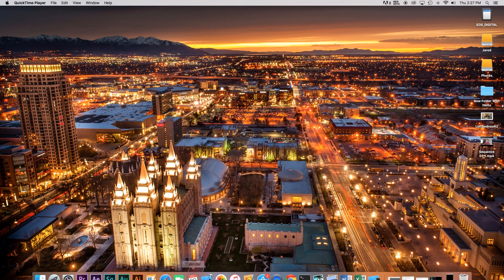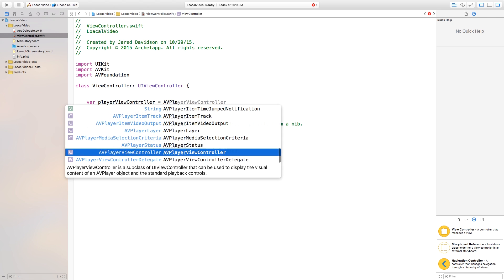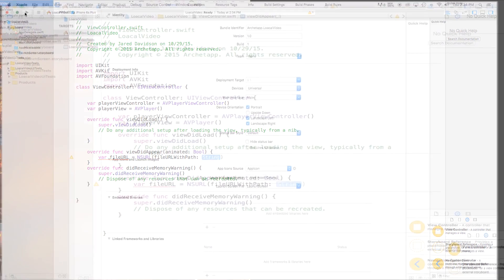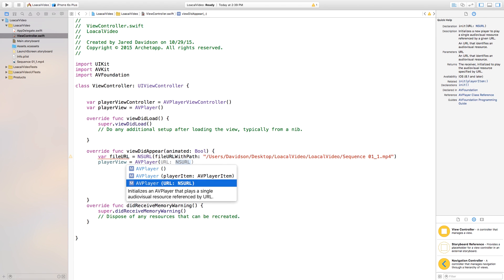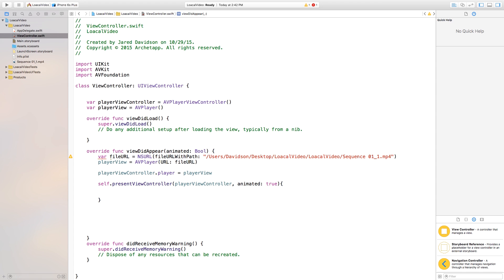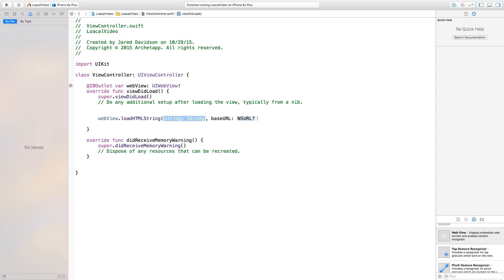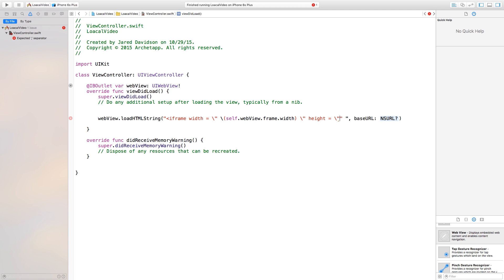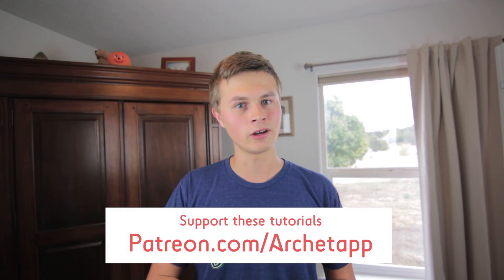Play Local Videos! (Swift 2 in Xcode)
Hope you all enjoyed this video! Be sure to send me some more outros!

Signos Love - Not Available in US (Help Provide Link if Possible!)

Snapchat! - archetapp

Kostya
Jérôme Binachon

Outro Music : Alan Walker - Fade *Swift 2 is now Swift 3 and a lot of changes have occurred. The logic behind these videos are still the pretty much the same, which is why I choose to leave them up, but syntax changes have occurred. Working hard to get these updated ASAP. :)